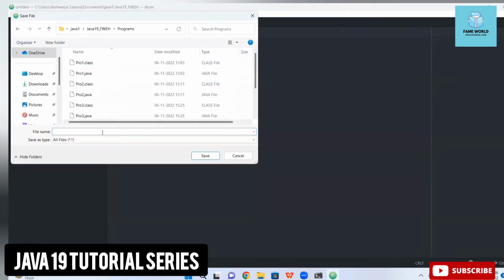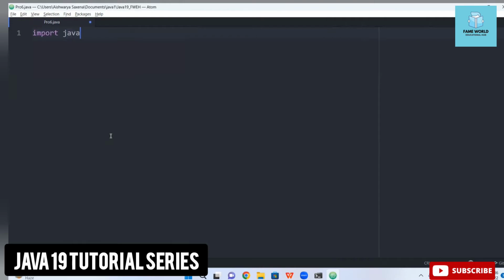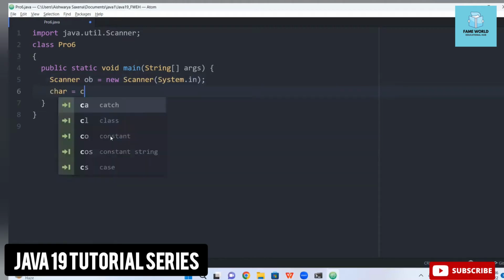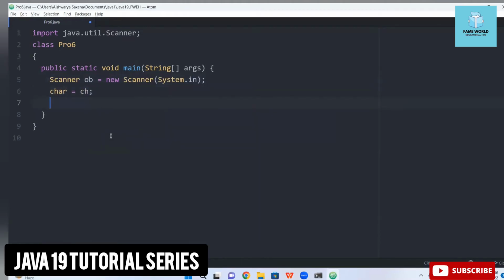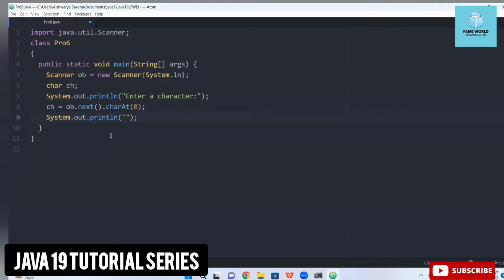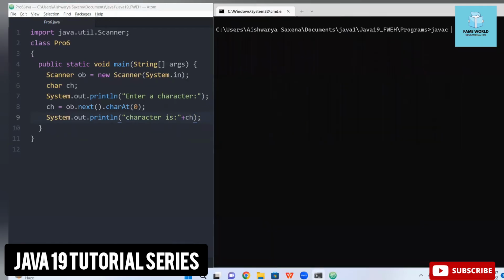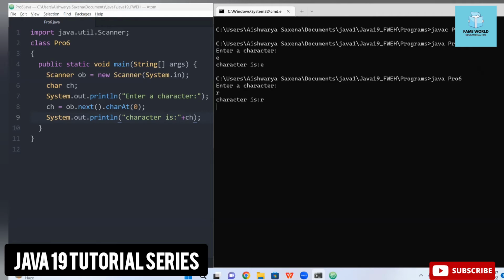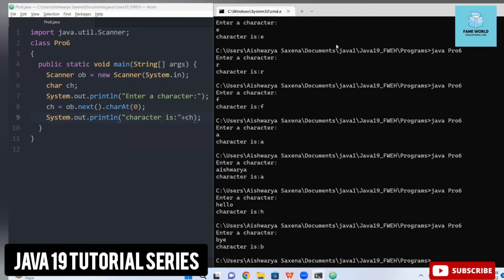#13 - Java 19 Series | Taking Input Of A Single Character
Hello Learner, This is Java 19 Series .In This Video I Have discussed Taking Input Of A Single Character.